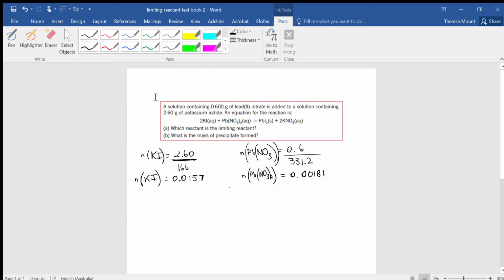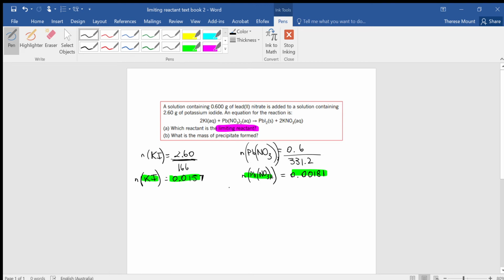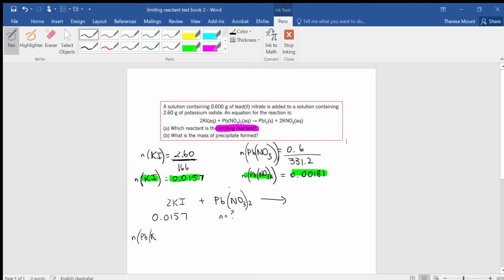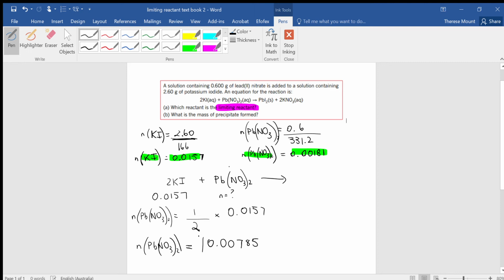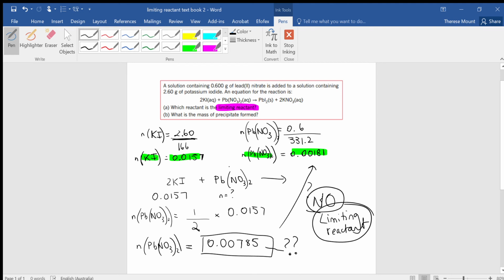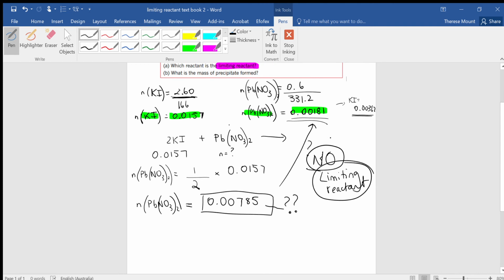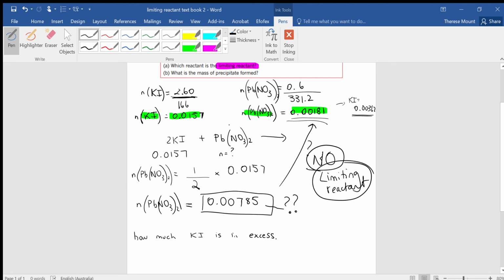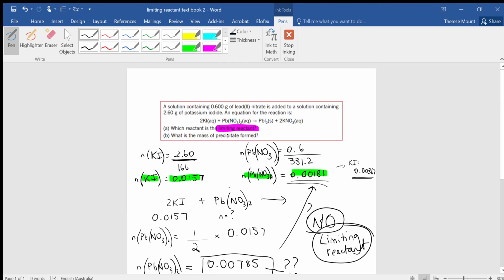*70. #9 limiting reactant